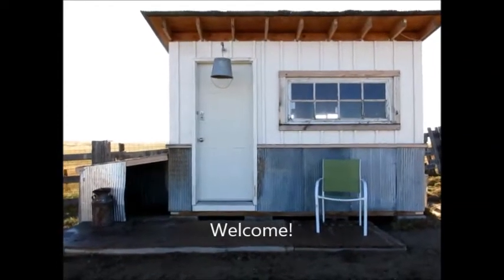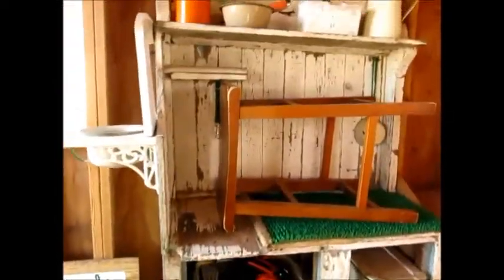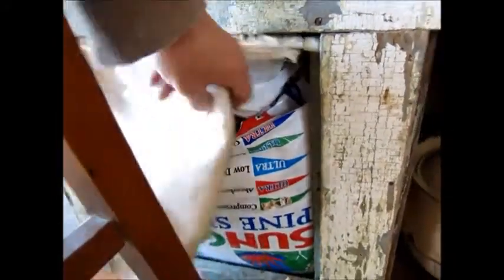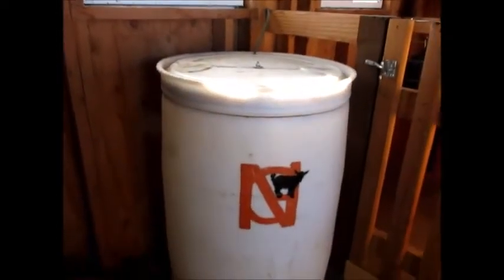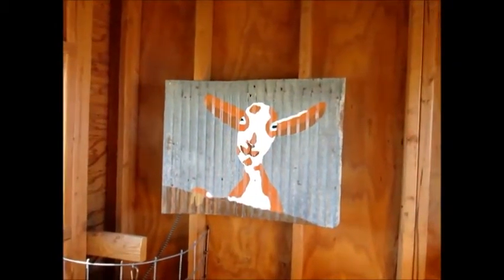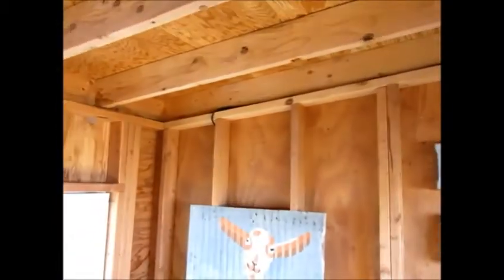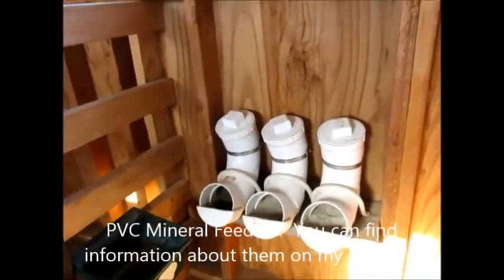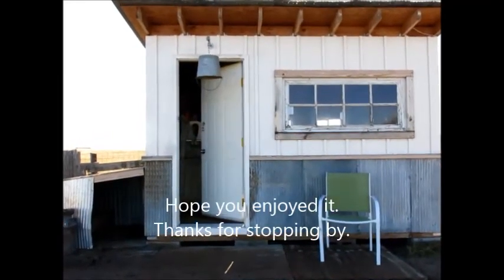Tour of the Does' Barn (at Narrow Gate Nigerian Dwarf)